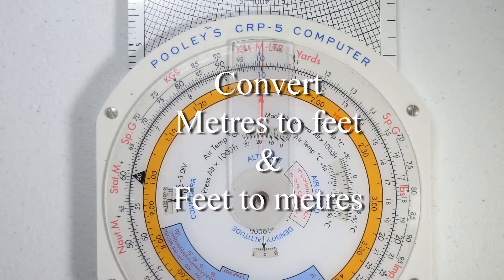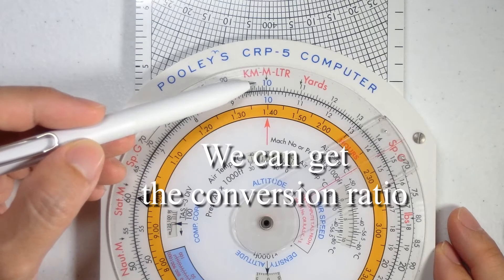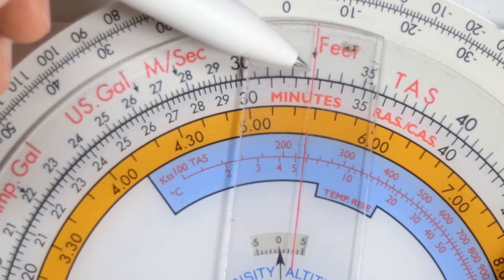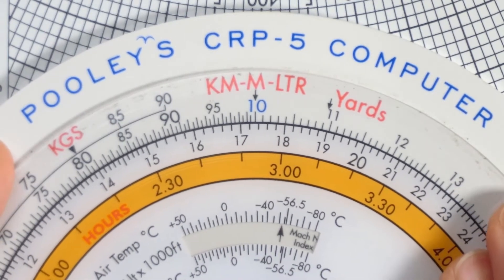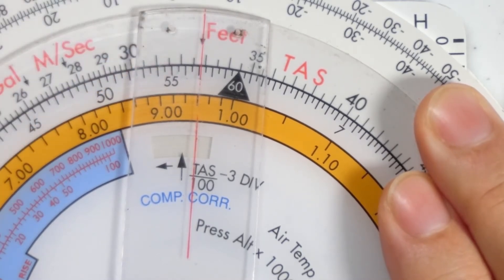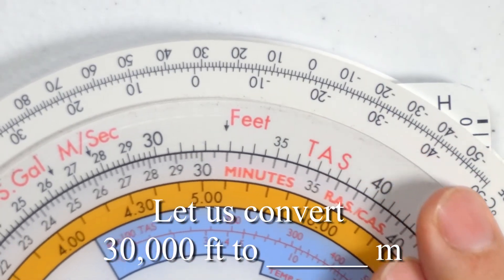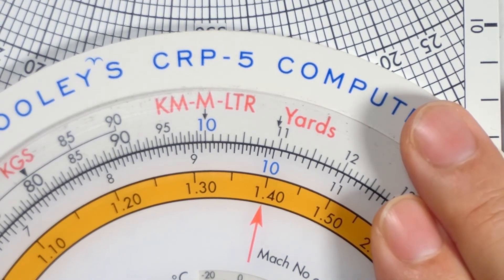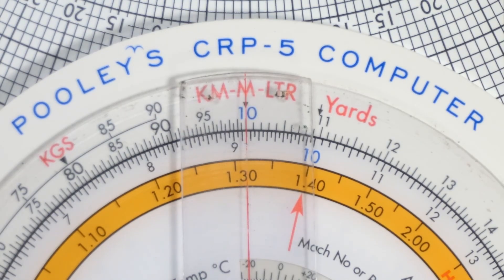CRP-5 Flight Computer: Metres to feet conversion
Using the CRP-5 to get the conversion ratio or to convert between metres and feet.